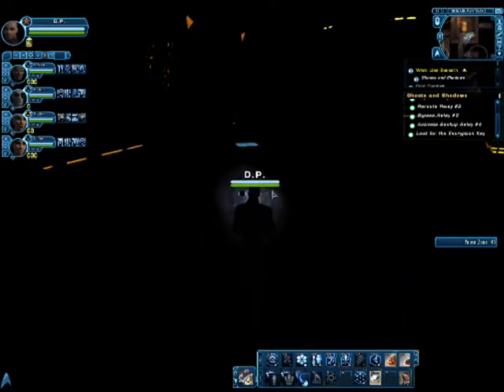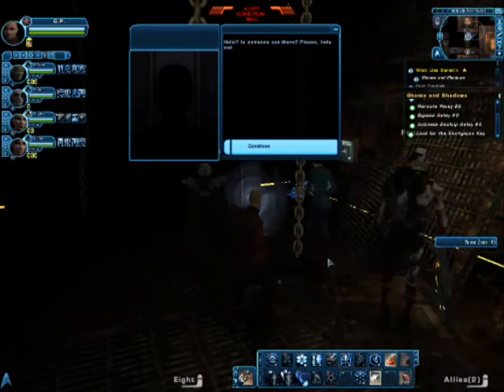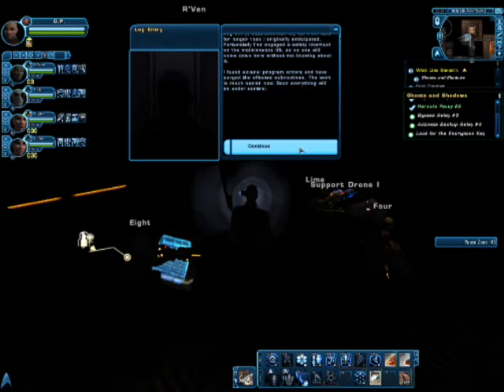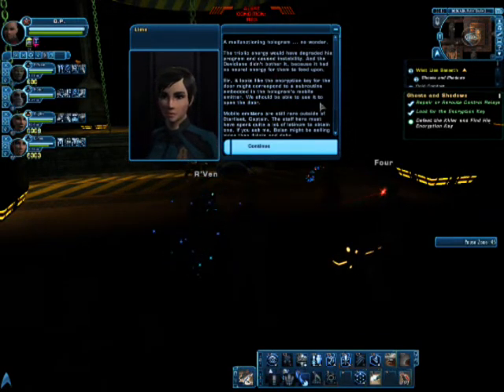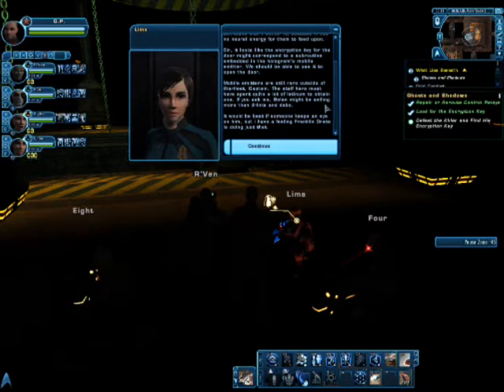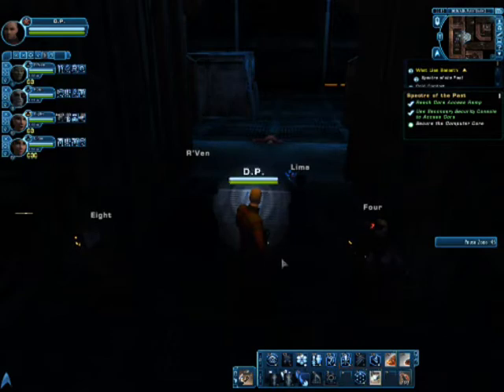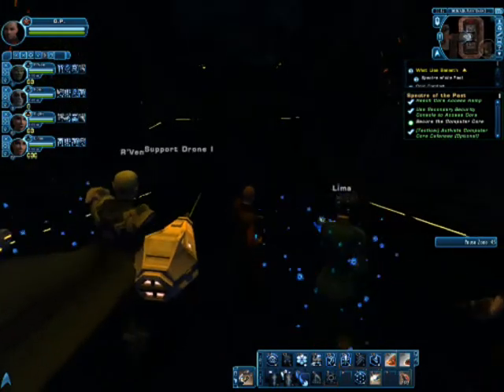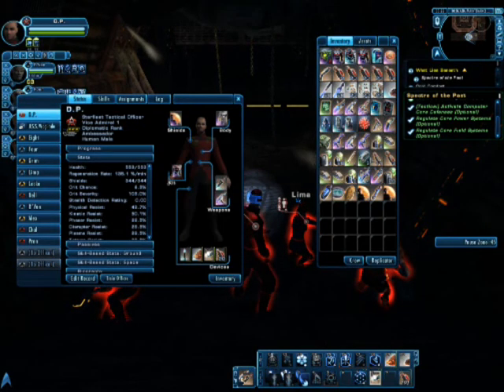STAR TREK ONLINE "What Lies Beneath" (KA/Devidian FES) M16P2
With the knowledge that Devidian's nest is most likely on Drozana Station, and armed with prototype weapons that may be effective against them, the U.S.S. Woglinde Hazard Team sets out to explore the darkened maintenancs decks of the station.